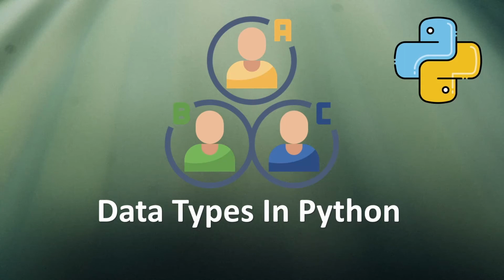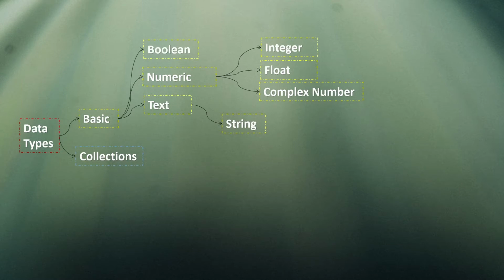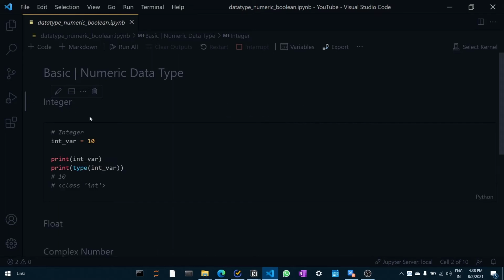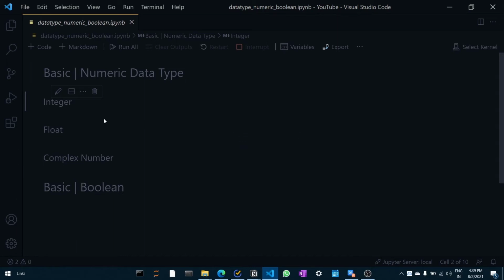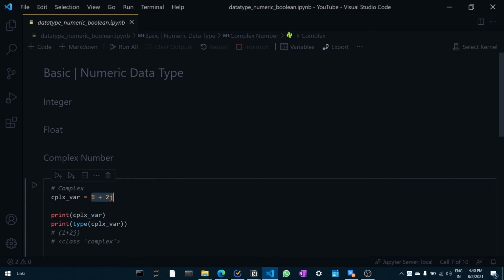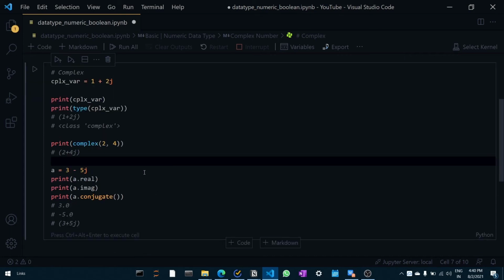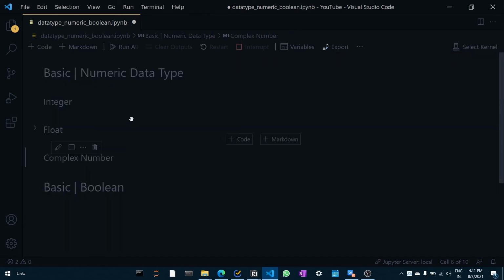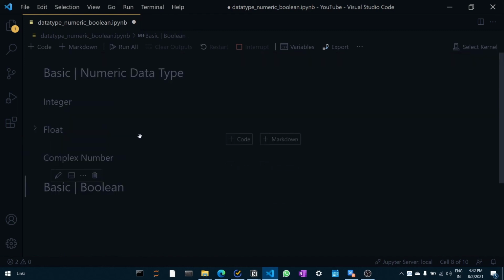11. Data Types In Python | Int | Float | Complex Number | Boolean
All data types are present in python.
First, we are going to see Integer, Float, Complex number, and Boolean data types.